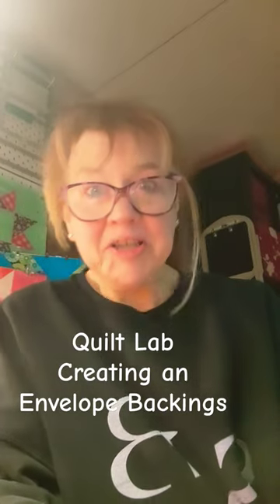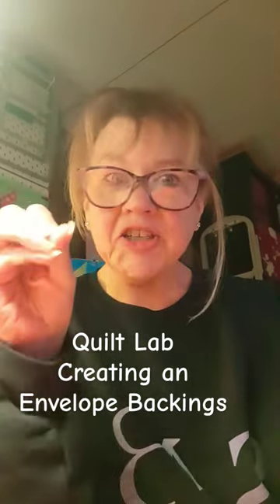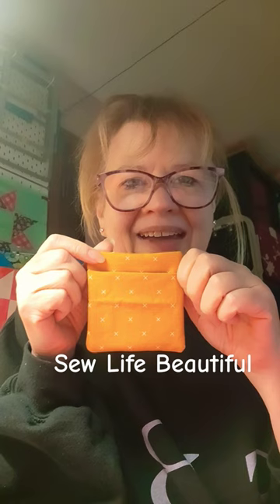Quilt Lab Envelope Backings buildaquilt envelope backings